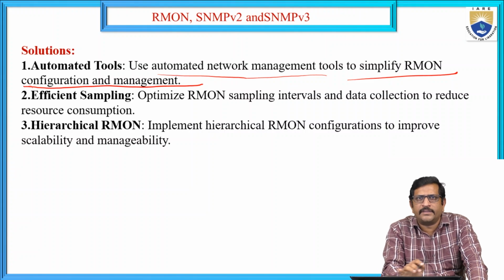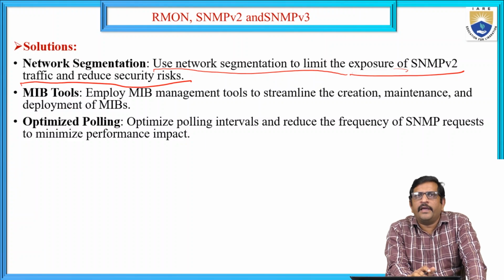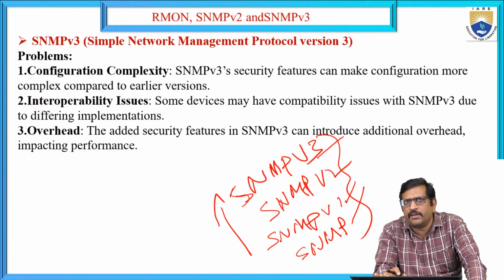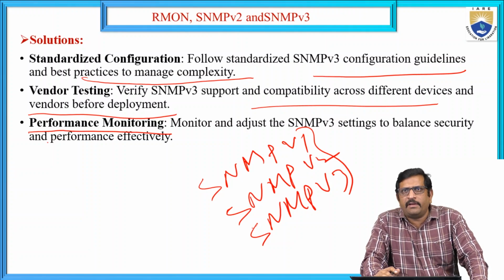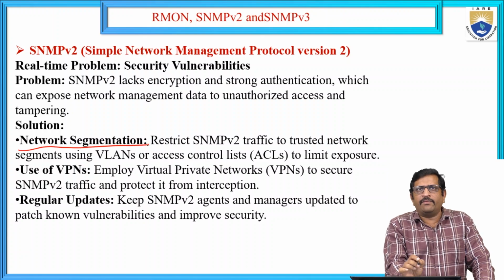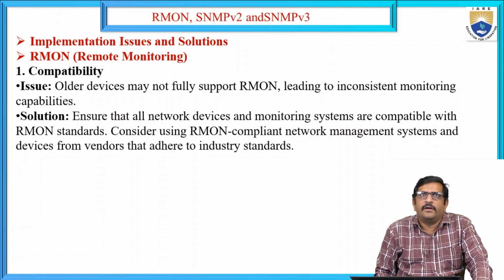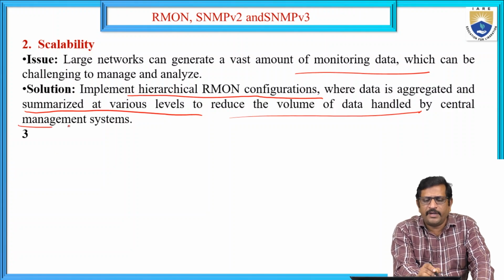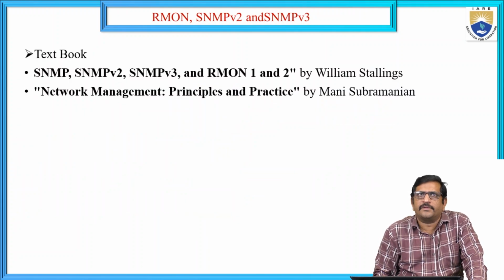Problem Solving on RMON, SNMPv2 and SNMPv3 by Dr. D Mahammad Rafi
Problem Solving on RMON, SNMPv2 and SNMPv3 by Dr. D Mahammad Rafi | IARE

Telangana, India.